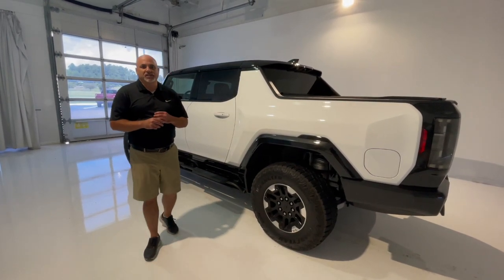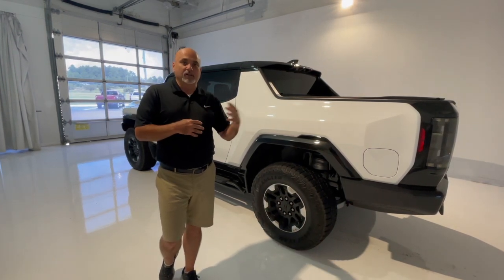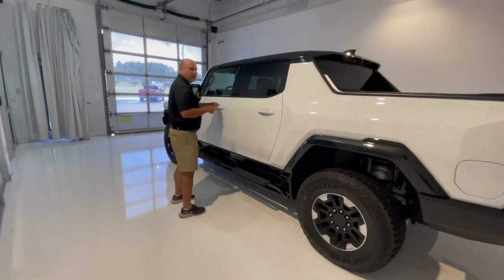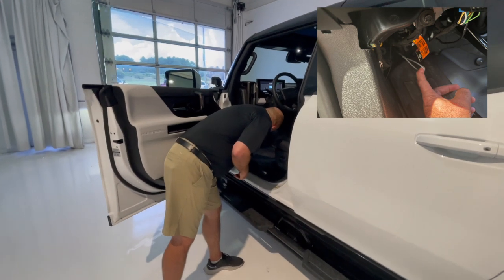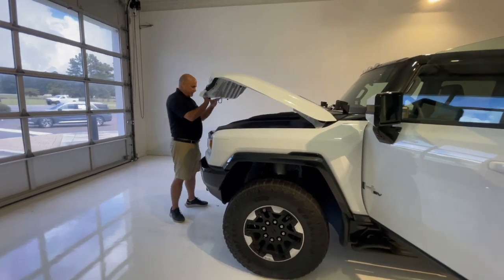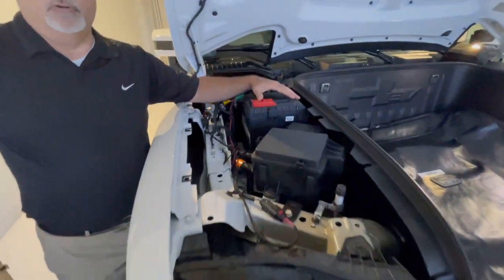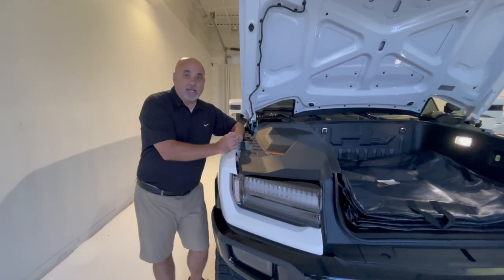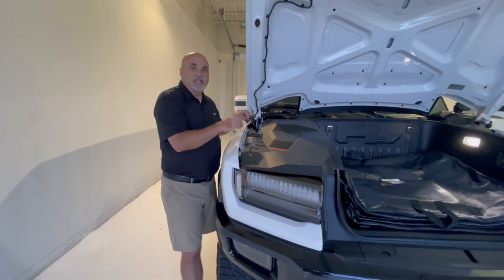Hummer EV 12V Battery & Manual Frunk Access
Easy Steps To Access The Manual release On The Hummer EV Frunk to Test 12V Battery!